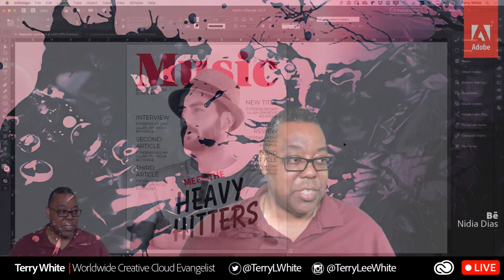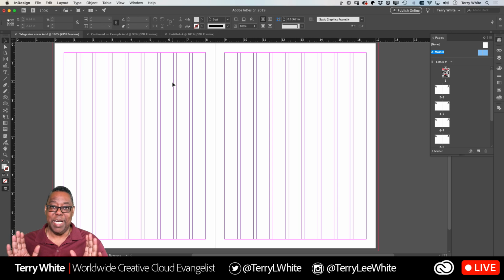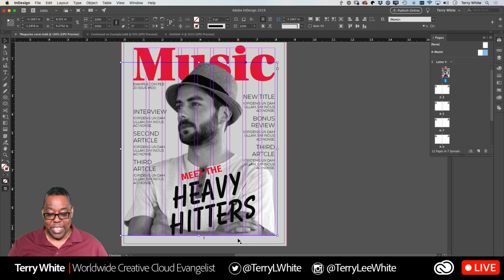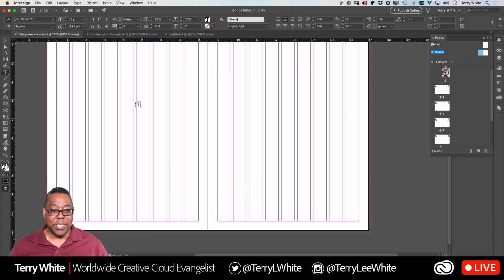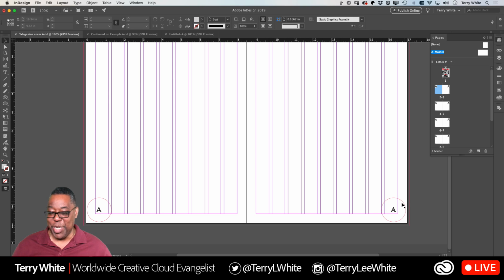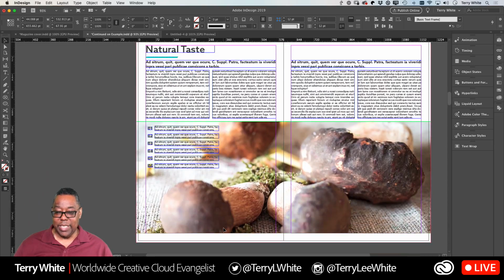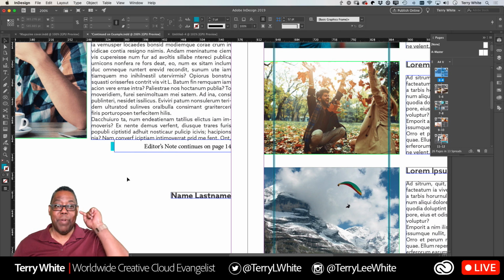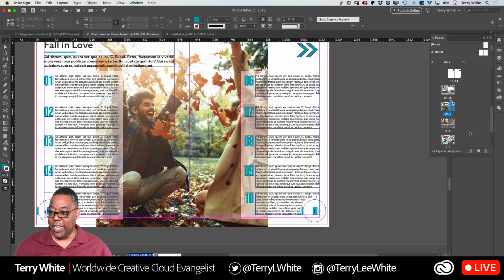Creative Automatic Page Numbering InDesign Secrets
In this live stream, Adobe Evangelist Terry White shows how to use InDesign's automatic page numbering features and a few secret features.